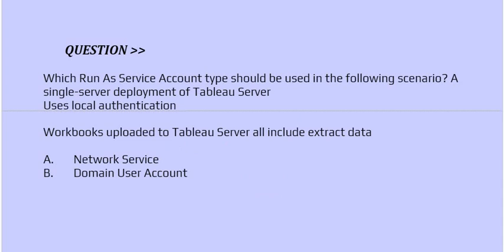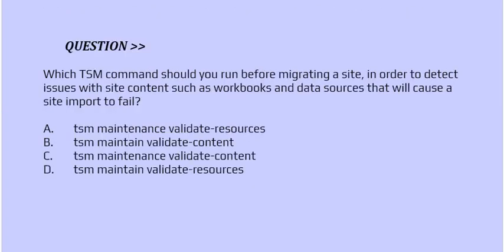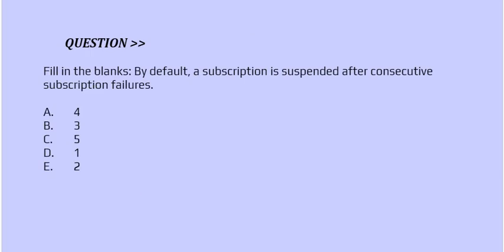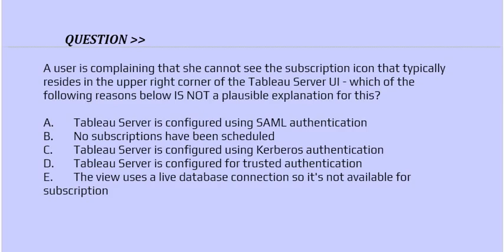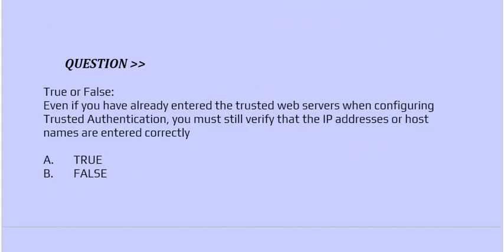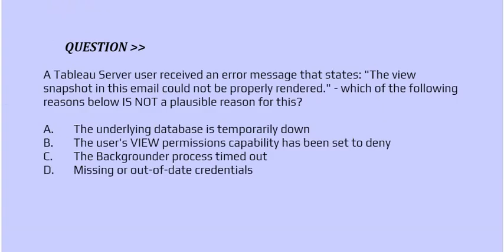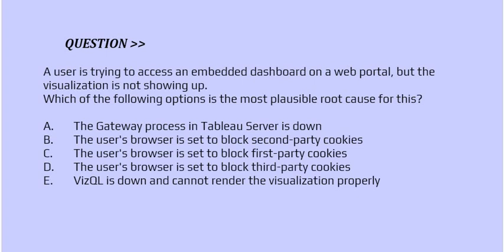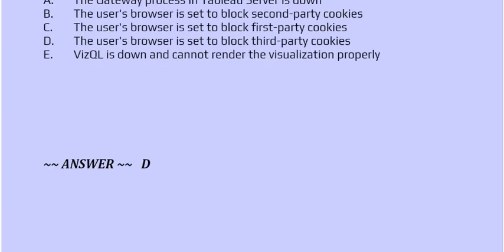Part#6:Tableau SCA :Tableau Server Certified Associate - Practice Questions & Answers